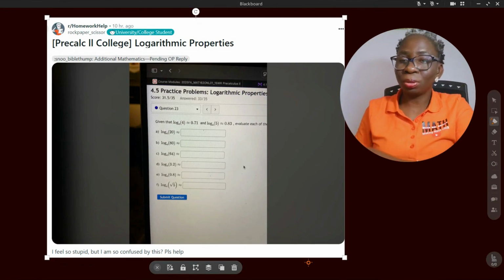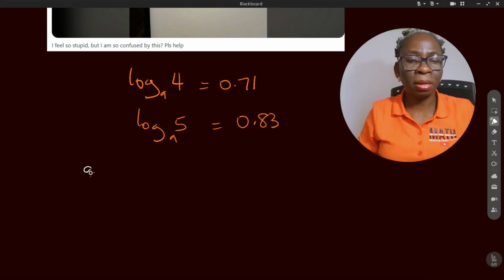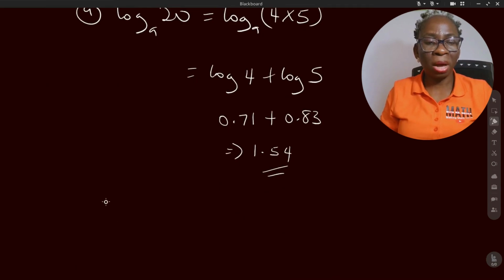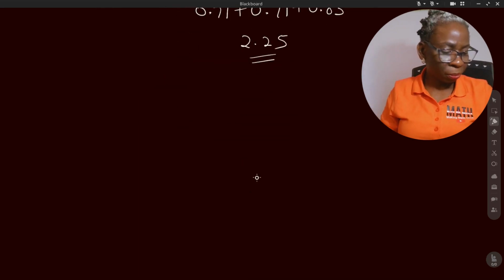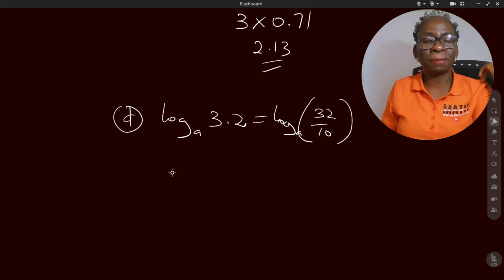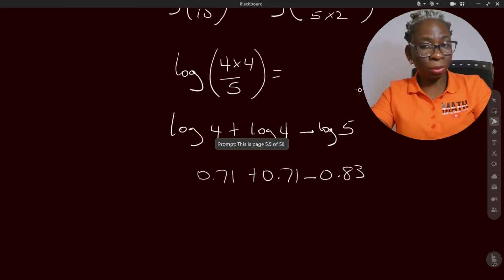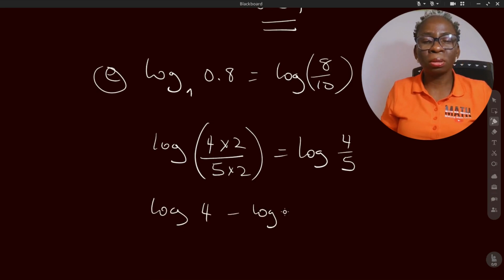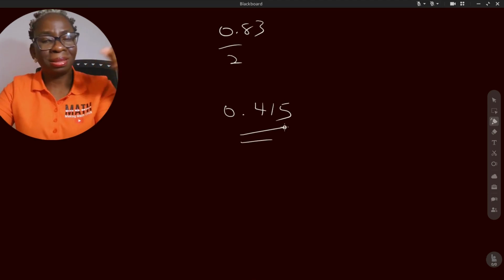Math Tricks for Logarithms You Need to Know!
Let's tackle some tricky logarithm problems! This math tutorial breaks down logarithmic equations step by step.
Learn the logarithm rules and solve for x with ease in these examples.